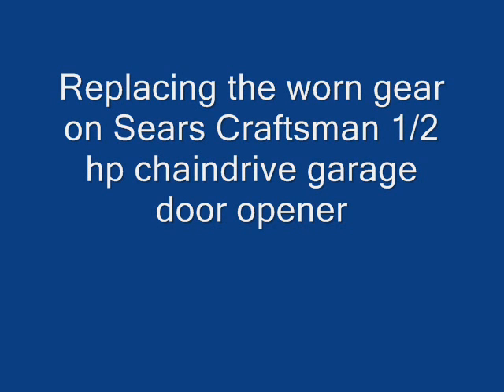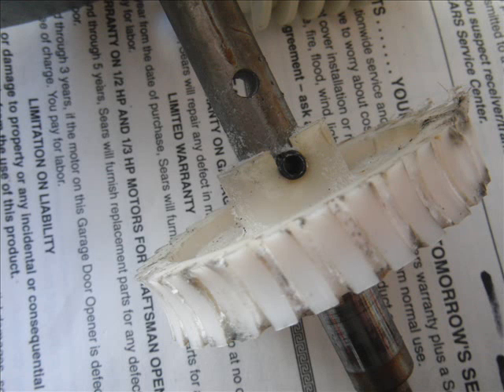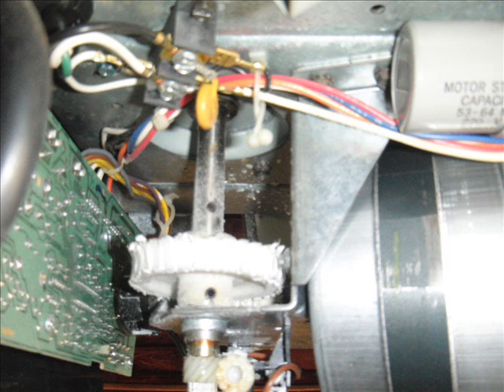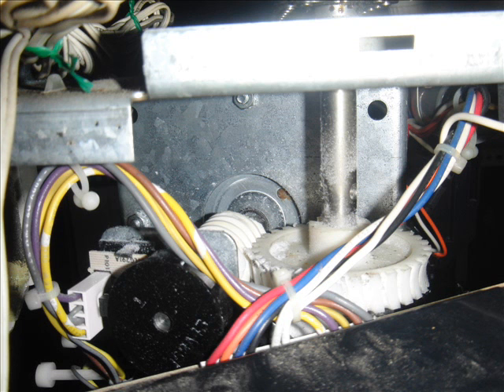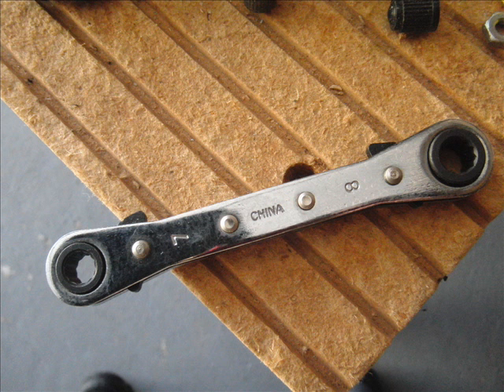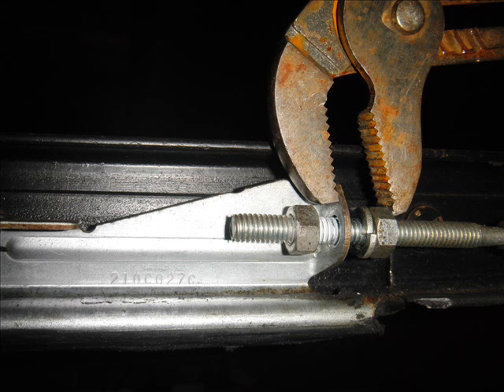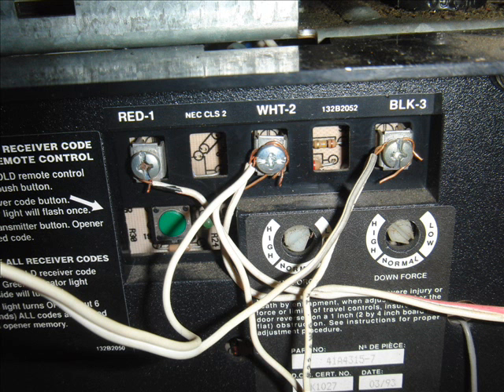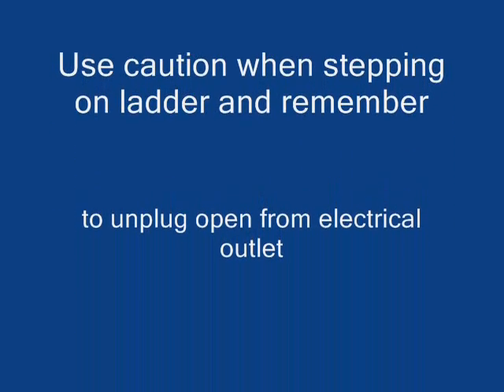Sears chain drive garage door opener gear replacement.wmv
My Sears chain drive garage door opener 's main gear is worn. I replaced just the main gear with the sprocket and shaft assembly for $25 or so from a supplier at Amazon.
 A word of WARNING, garage doors are heavy and tensioned with springs. Improper handling or usage can lead to serious injury. When the chain is removed from the door opener, the door can free fall if your springs are not tensioned correctly or if you forgot to put a set of visegrips on the door channels. So use extreme caution.
 I did not have to remove the unit nor the motor from the installed position making this an easier job. Remove the two screws from the end panel with the controls and leave the circuit board hanging.  That way you can have room to unscrew the 3 screws at the top. You have to use the screw you removed to tap the holes in the replacement part. The holes are not threaded.  Working on the ladder can be dangerous. If you installed the opener yourself, you can probably replace the gear.  Work safely. This video should be viewed from a PC with the annotations turned on,  Otherwise, the annotations clarifying the process will not be seen.